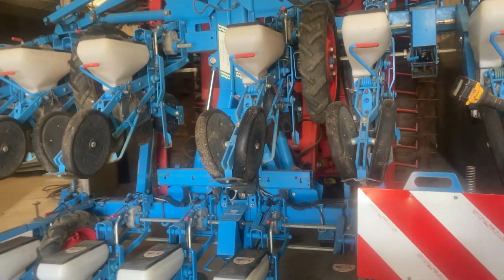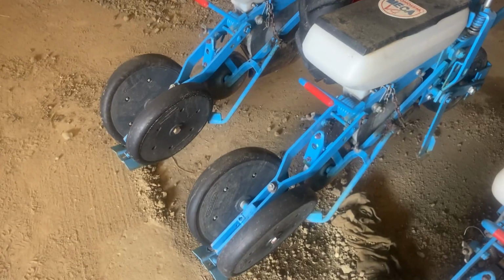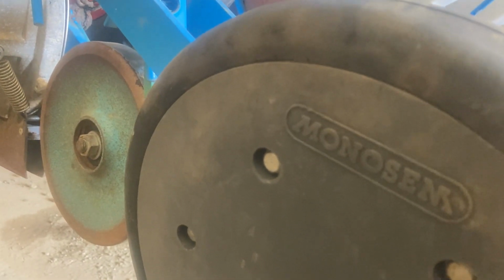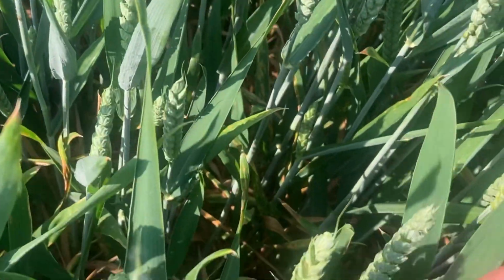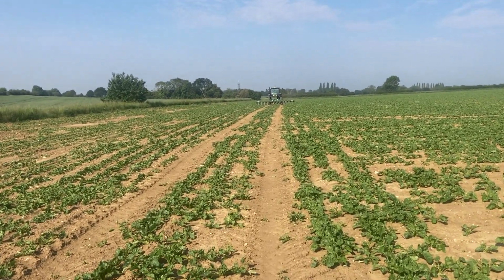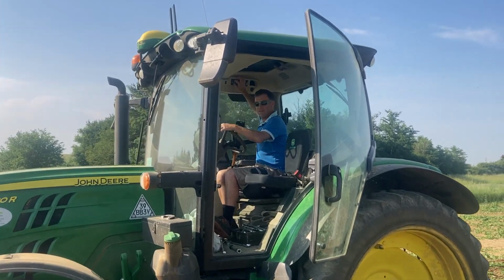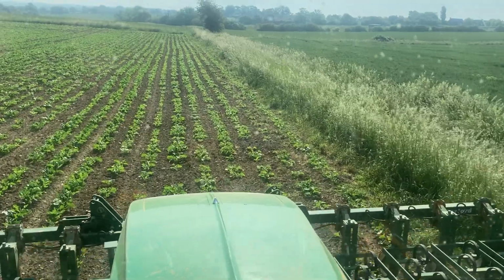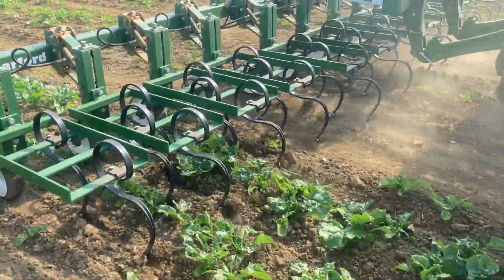A John Deere on the farm!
A little update on the sugar beet drill combination, then hoeing the sugar beet with King Coppsey at the wheel in a John Deere.